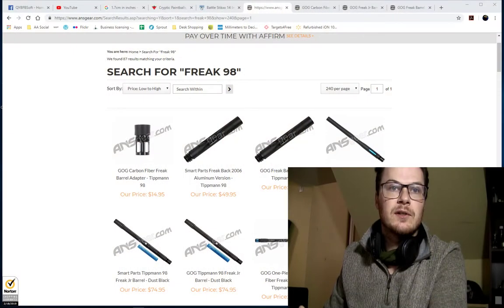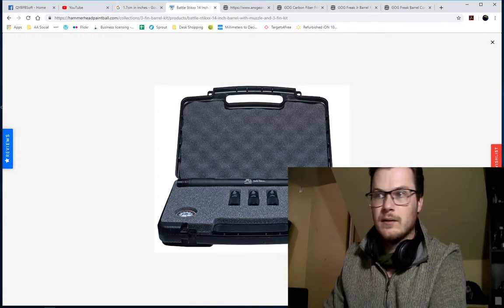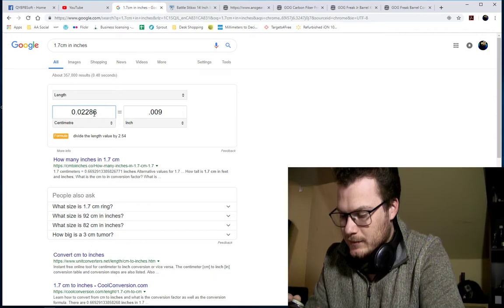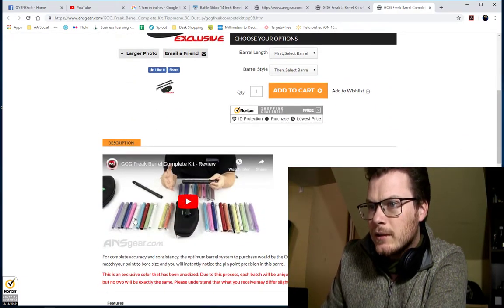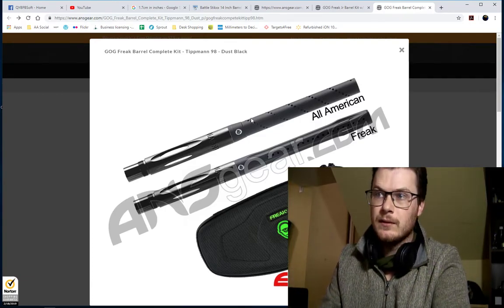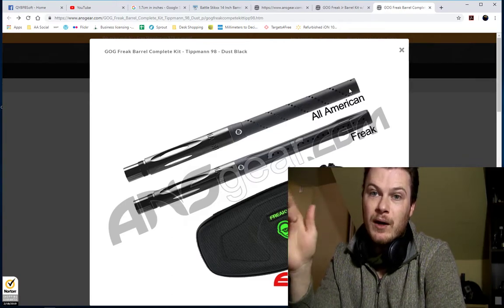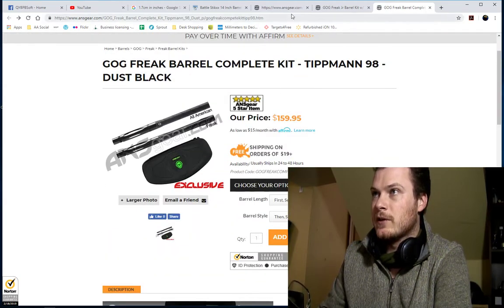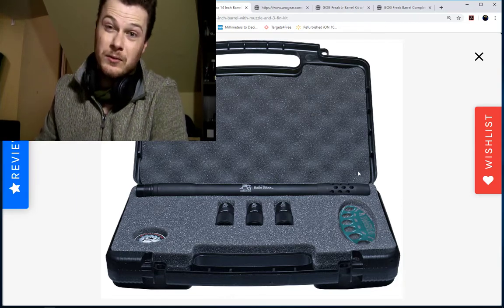Paintball Flight Accuracy Theorizing and Buying Options 2019 02 18 13 43 49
*Correction: In the video I saw a Freak barrel adapter, it is not what I thought it was. I thought it would be for adding Freak inserts to any barrel, but it is for adapting the Freak barrel threads to different markers.

Because my Tippmann TMC barrel shroud is too long for my 14 inch Apex 2 barrel, I have started researching other barrel options.

There are four kinds of barrels that I have seen so far (not mentioned in the video) that all use different theories for managing accuracy: polished stock barrels, rotation rifled (Hammerhead and others, most effective with First Strike,) straight rifled (no spin, see RAP4 Scout Barrel at MCSUS,) and the Flatline/Apex series that use a rubber flap to spin the ball.

This video discusses the theoretical differences between the Freak and Hammerhead barrel options.